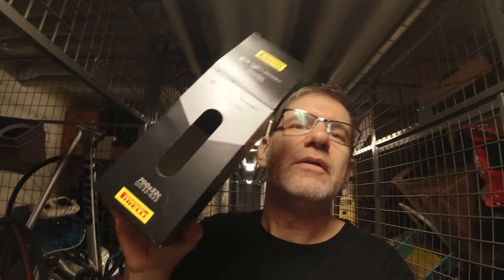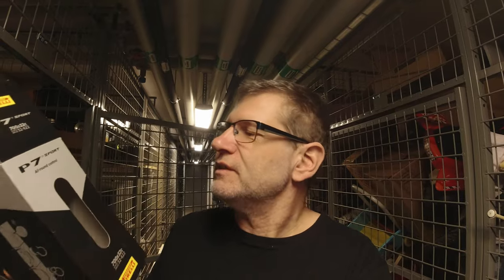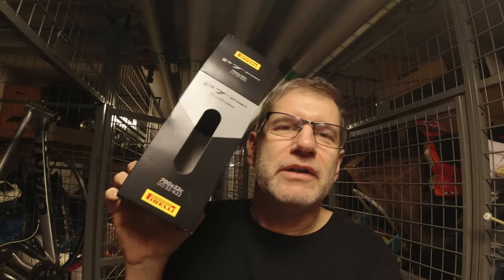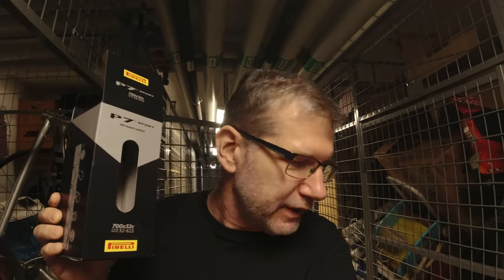New bikeparts! Even the box looks nice!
New limited edition bike parts! Even the box looks nice! Get a closer look at these awesome new additions to my bike.  Unboxing and more...Vlog

Garmin
Panasonic Lumix G80
Panasonic Lumix 12-60mm f/3.5-5.6
Panasonic Lumix 25mm f/1.7
Panasonic Lumix 45-150mm
Samyang MF 10mmf/2.8
Pentacon 50mm f/1.8
Sony Xperia 5III
DJI Osmo Action
DJI RS3 Mini Gimbal